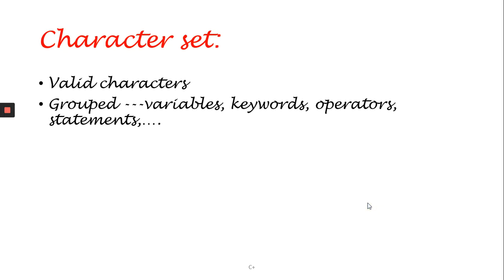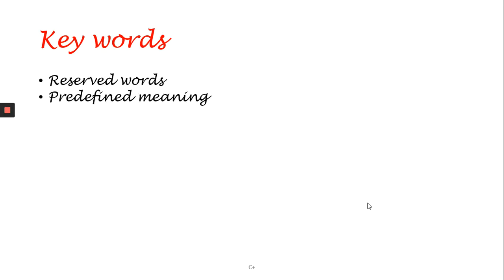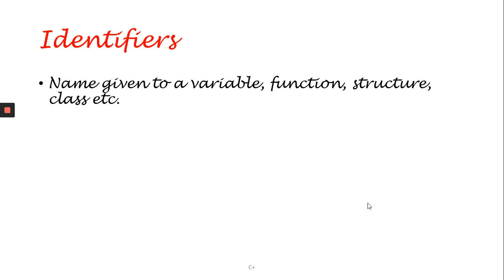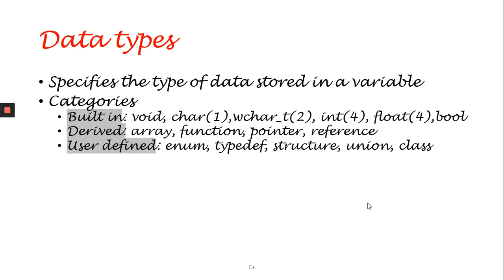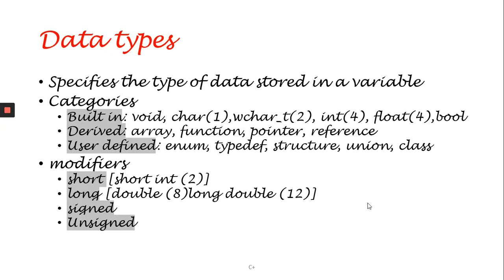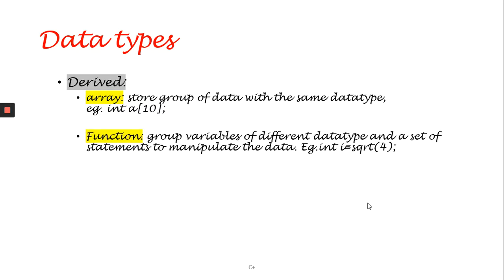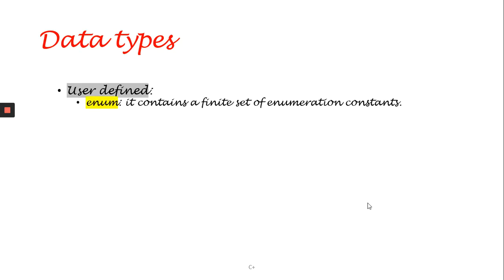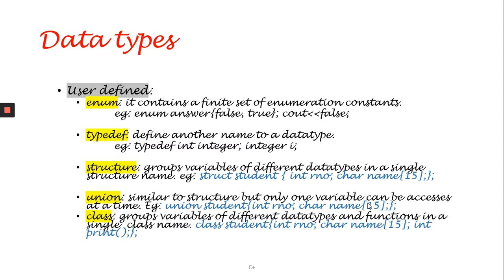Session 2 C++